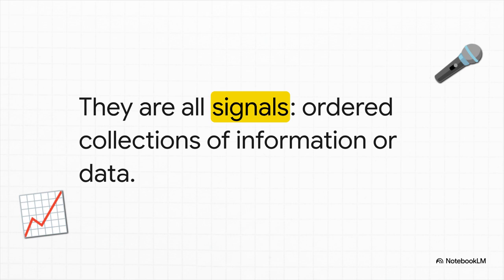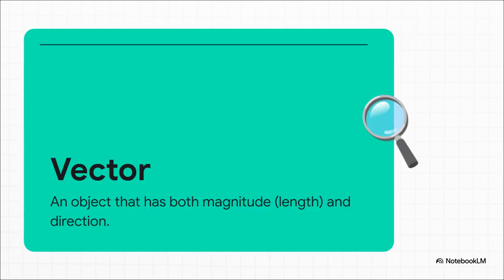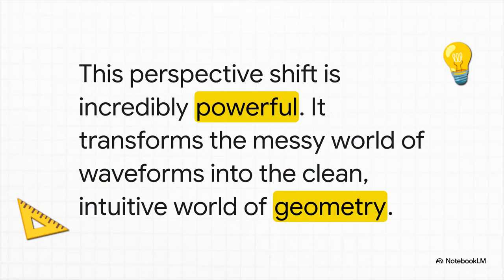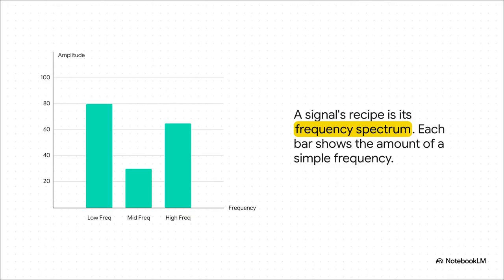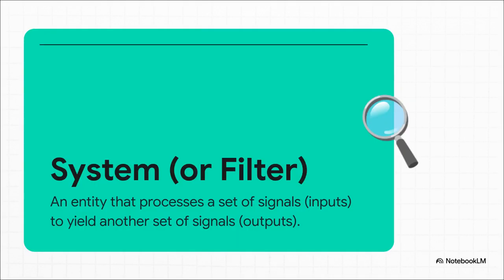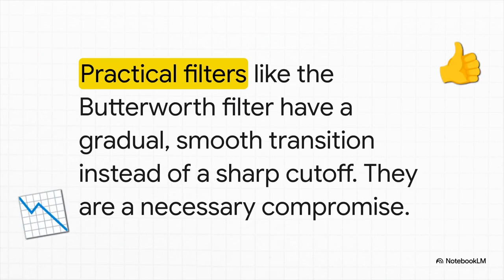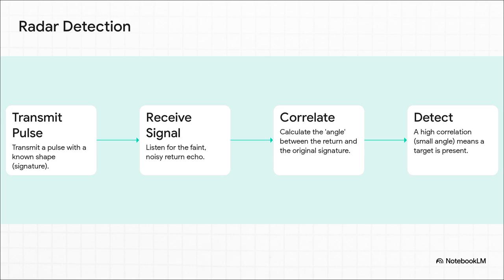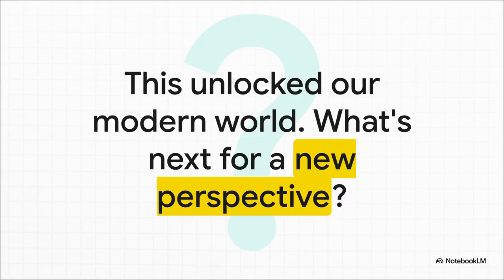Signals: From Wavy Lines to Vectors